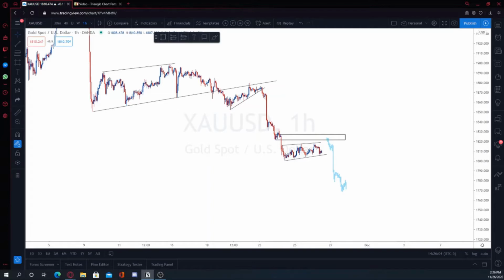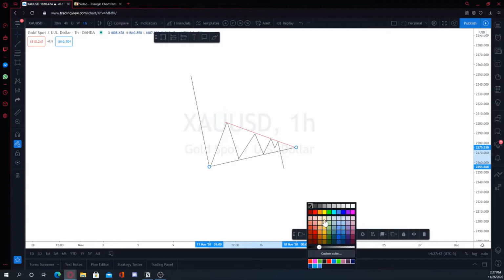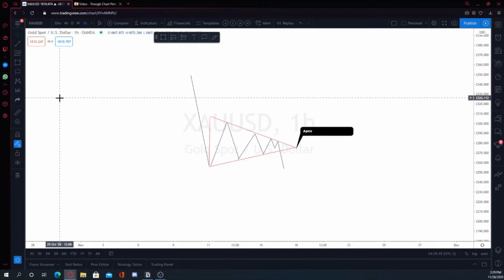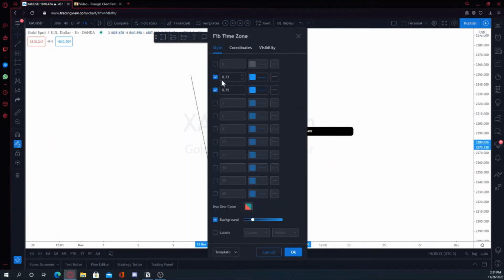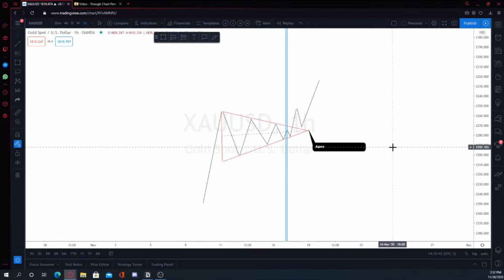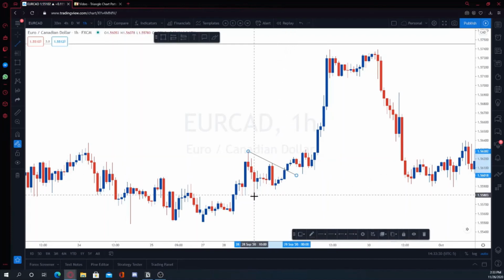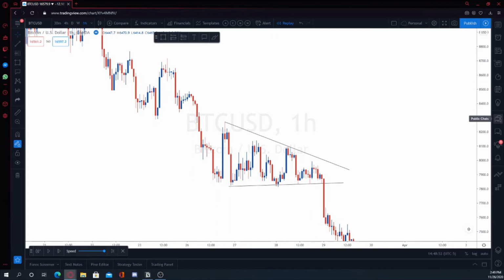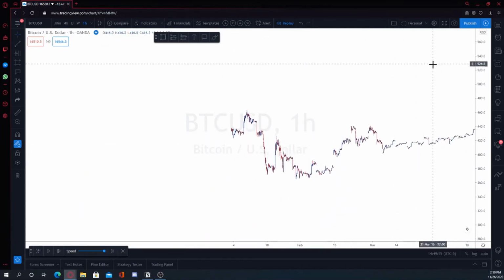Lesson 6 | Patterns: Triangle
Identifying Triangles

00:00 Intro
01:14 What is a Triangle
04:13 Entering on the Triangle
08:00 Bullish Triangle Example
09:59 What Timeframes?
10:58 Bearish Triangle Example
11:34 Homework
11:50 Challenge